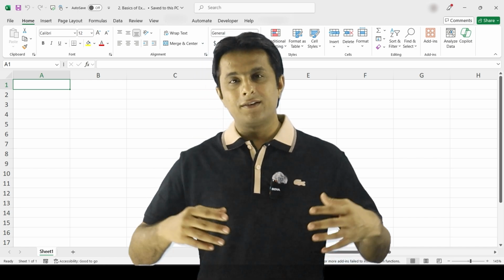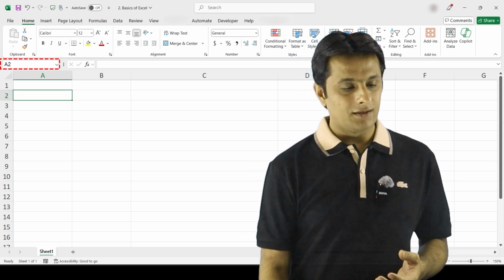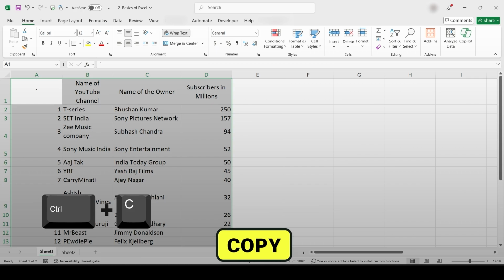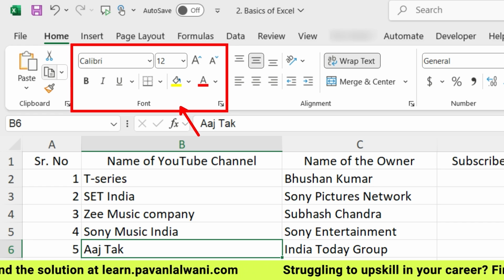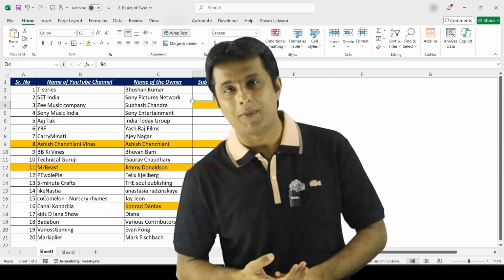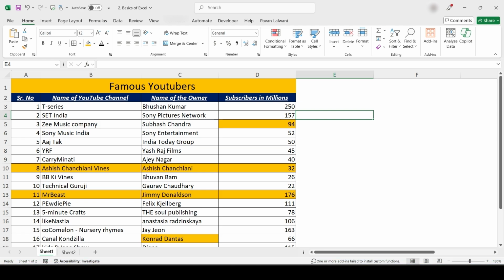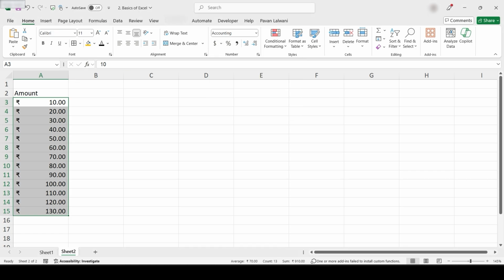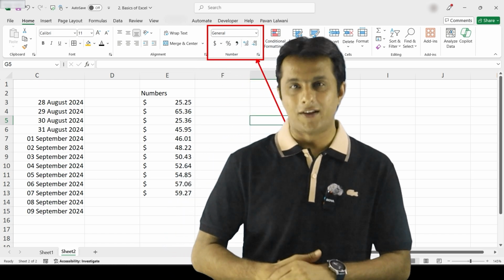Section 2: Step-by-Step Guide to Data Entry & Formatting | Excel Tutorial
Session 2 Full Course: Excel Tutorial: Step-by-Step Guide to Data Entry & Formatting - Session 2

Welcome back to our Excel Full Course Series! In this session, we're focusing on a vital skill set for any Excel user entering and editing data. Whether you're working with numbers, text, dates, or formulas, mastering these fundamental techniques is essential for maximizing productivity and accuracy in your spreadsheets.

By the end of this video, you'll be equipped to:

1. Efficiently enter and modify data in Excel, enhancing both productivity and precision.
2. Navigate common data entry pitfalls, learning how to avoid and fix them to maintain data integrity.

What You'll Learn:

1. Entering Data: Techniques for inputting text, numbers, and dates.
2. Editing and Modifying Data: Methods to overwrite, delete, and update information efficiently.
3. AutoFill and Flash Fill: Speed up your data entry with Excel's powerful automation tools.
4. Handling Multiple Cells and Ranges: Skills for copying, pasting, and moving data effectively.
5. Avoiding and Correcting Common Mistakes: Tips to improve your data handling techniques.

Best Practices: Strategies to streamline your data entry processes.

📌 Don’t miss out on expert tips at the end of the video for making data entry seamless and quick!

⏳ Timestamps:
00:00 Introduction to Entering & Editing Data in Excel
00:45 How to Enter Data in Excel (Text, Numbers & Dates)
01:30 Editing Data: Overwriting, Deleting & Replacing
02:15 Using AutoFill & Flash Fill for Faster Data Entry
03:10 Copy, Paste, and Move Data in Excel
04:00 Shortcuts for Quick Data Editing
05:10 Common Mistakes & How to Fix Them
06:00 Best Practices for Efficient Data Entry
06:45 Final Thoughts & Pro Tips

🎯 Pro Tip: Use Ctrl + E to apply Flash Fill and let Excel automatically recognize patterns in your data for faster and more accurate entries! 🚀📊